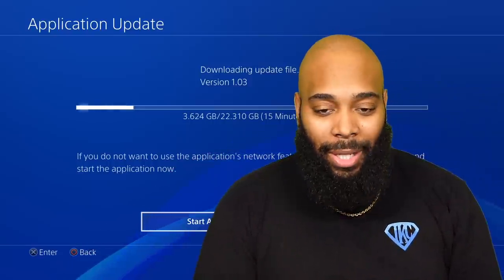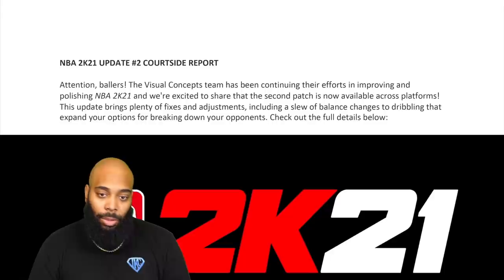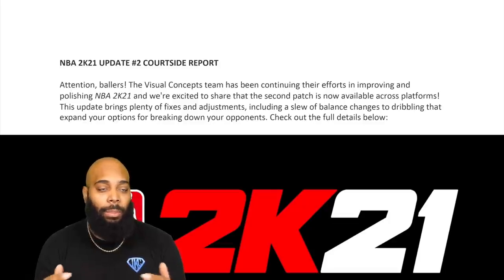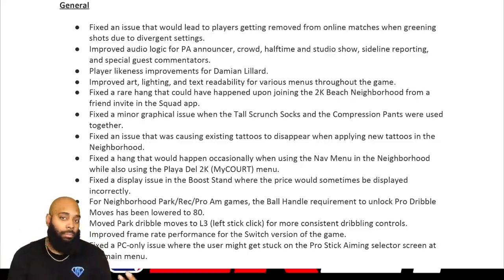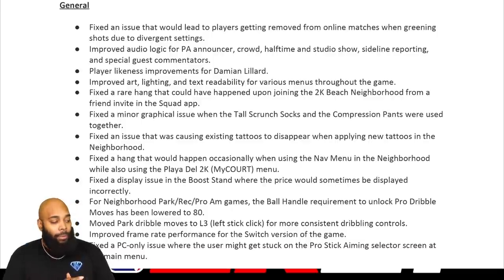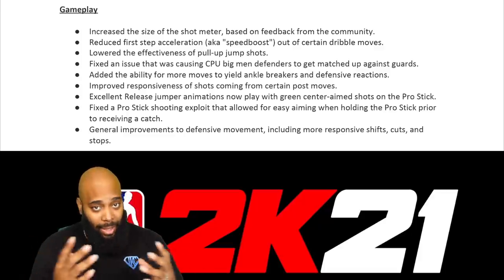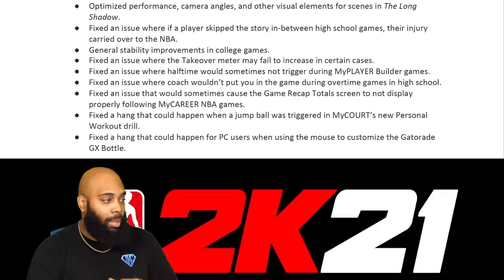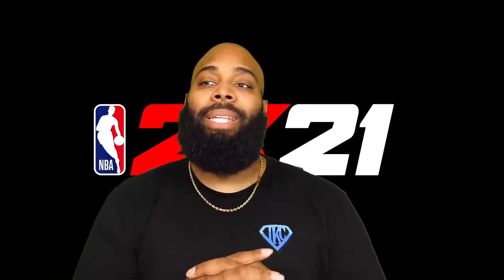NBA 2K21 PATCH 3 FIXES ANKLE BREAKER ANIMATIONS, UNLOCK PRO DRIBBLE MOVES AT 80 BALL HANDLE & MORE!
NBA 2K21 PATCH 3 FULL BREAKDOWN - FIX ANKLE BREAKERS, SLIDING ON DEFENSE, THE SPEED BOOSTING GLITCH, UNLOCK PRO DRIBBLE MOVES AT 80 BALL HANDLE & MORE!